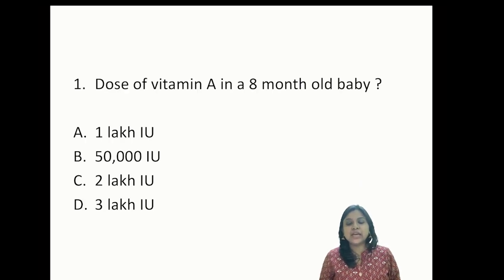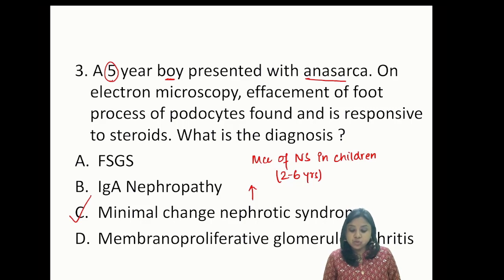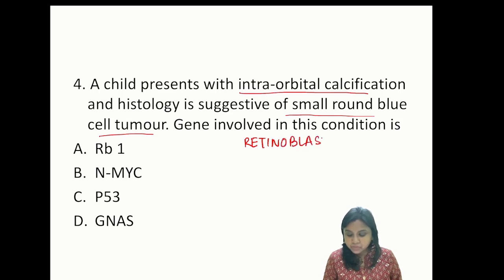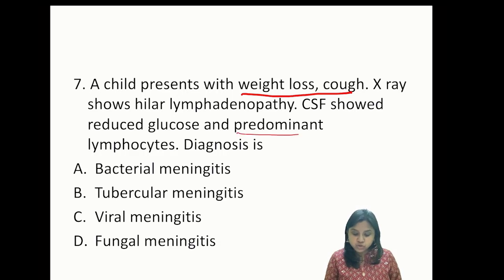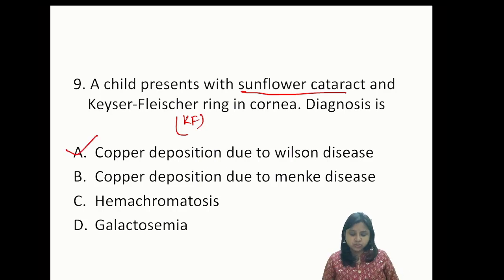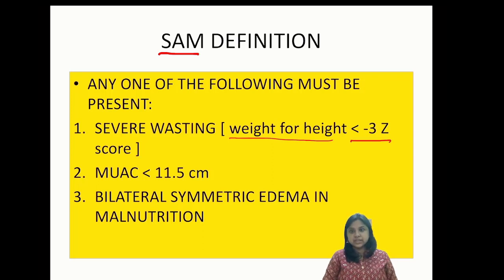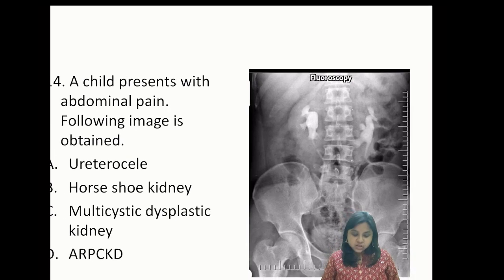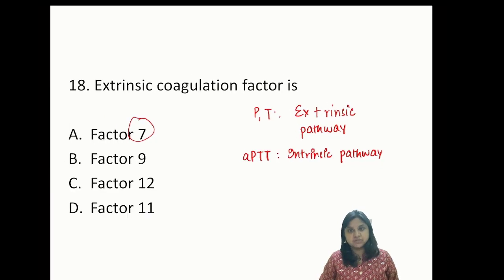FMGE JAN 2023 RECALL | Pediatrics By Dr. Madhurima Ganguly | GAMEPGAPP